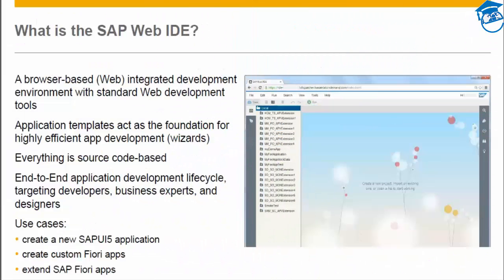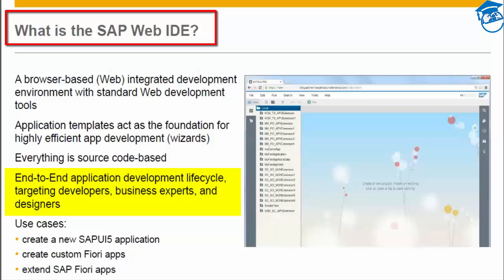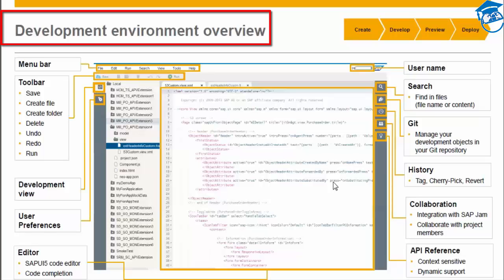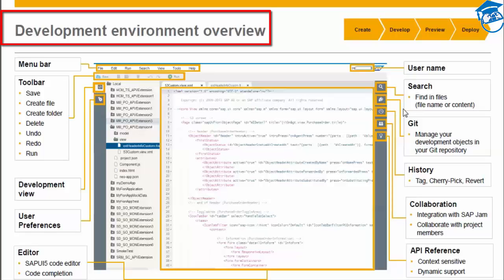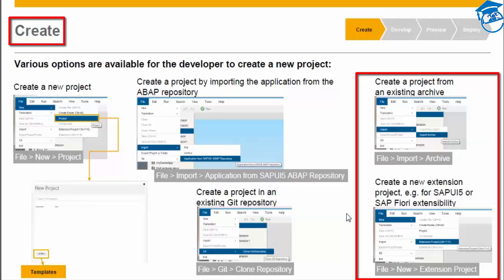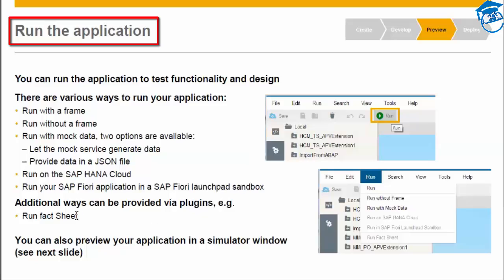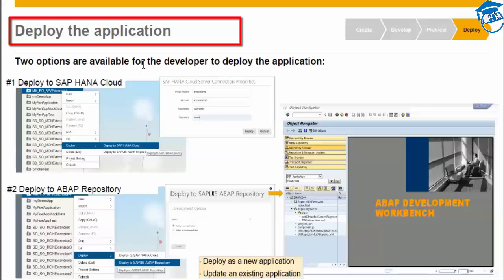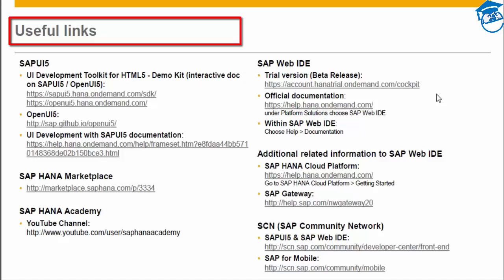SAPUI5 Tutorials | SAPUI5 Project | SAP WEB-IDE | its use | How to build App | Part 1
SAPUI5 Project
SAP WEB-IDE
How to use SAP WEB-IDE ?
How to build an App on SAP WEB-IDE ?
Introduction to SAP WEB-IDE

The web-based SAP Web IDE can be used for developing and extending apps to be deployed on a variety of platforms, and use a variety of data sources, SAP (on-premise or cloud) or non-SAP. Enrich the functionality of the SAP Web IDE through a wide variety of existing plugins from SAP or other vendors, or use the SDK to supplement the SAP Web IDE functionality.